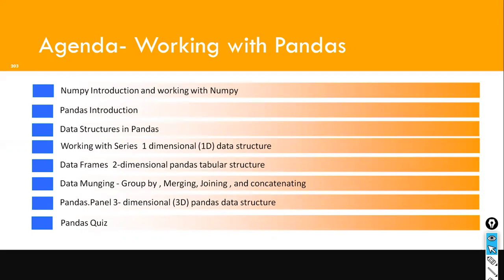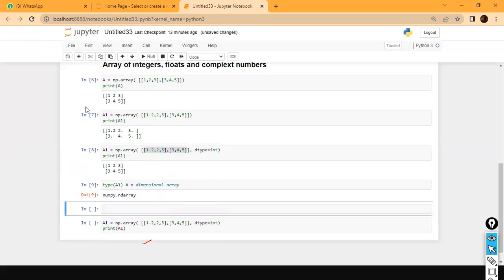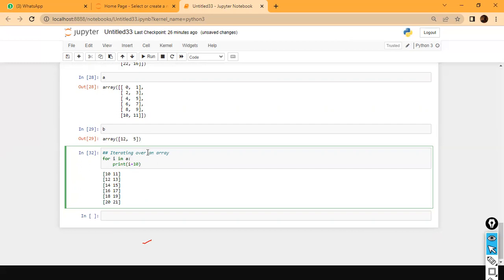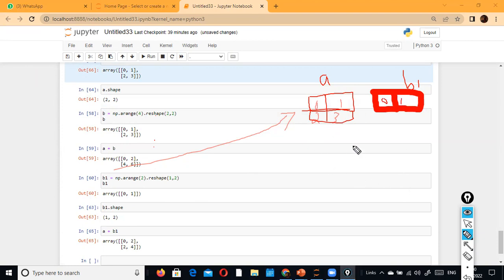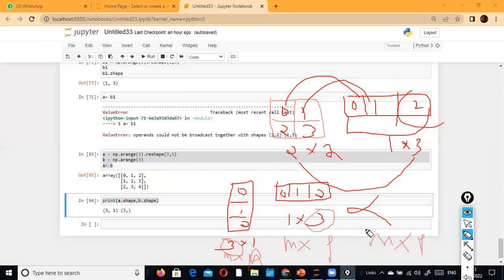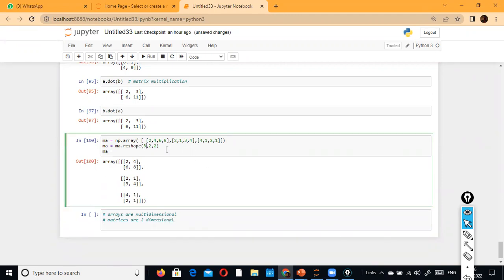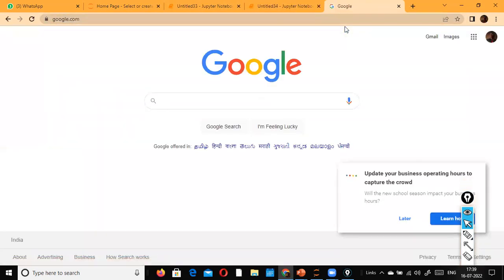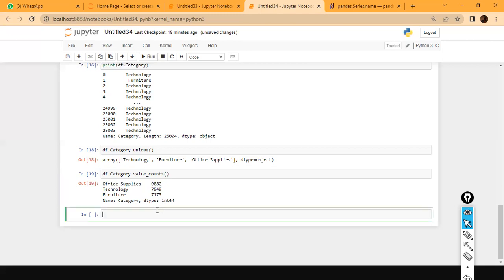11 Numpy (Arrays, & Matrices) & Introduction to Pandas in Python